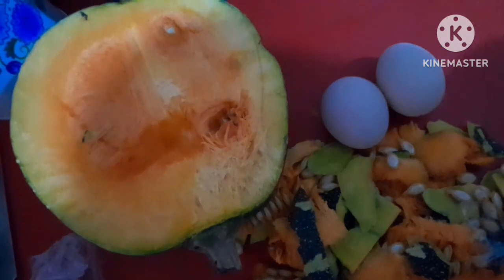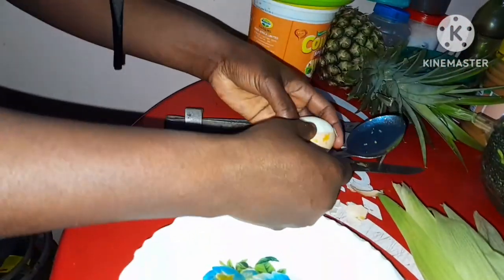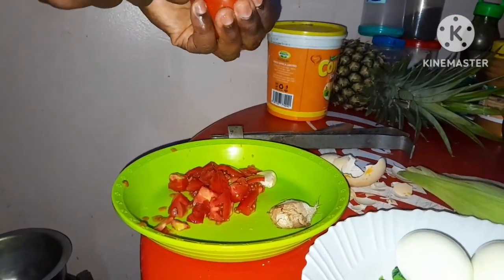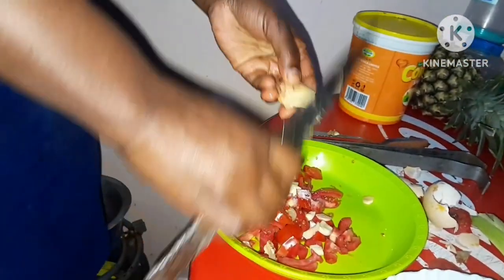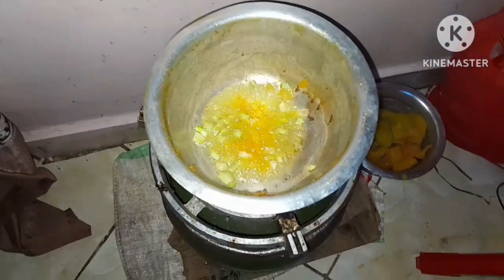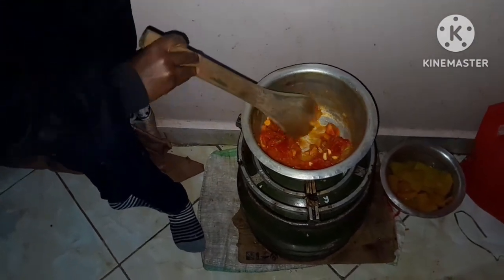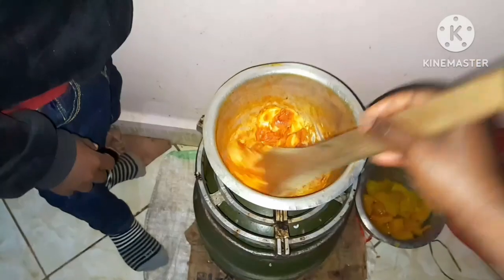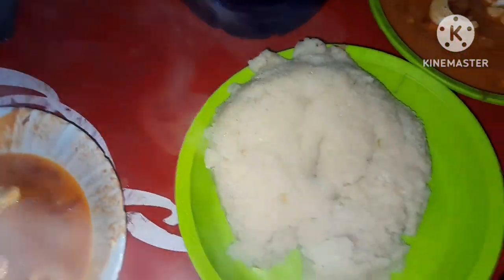cooking evening dinner from Africa so delicious 😋 from africa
The little and best for dinner you can try at your home,so delicious yummy and appetizing